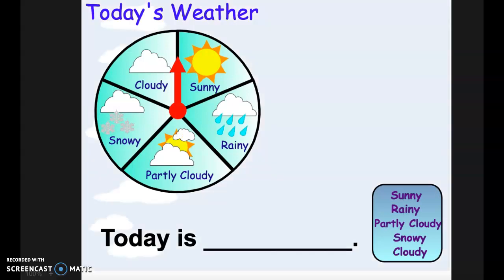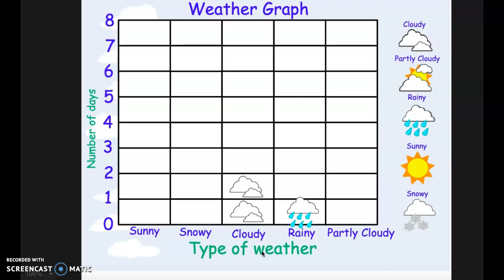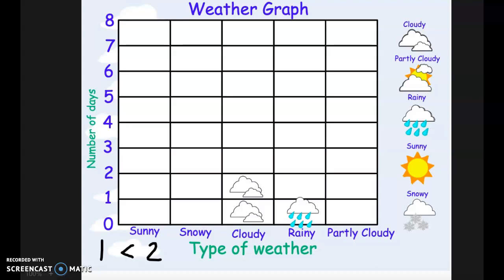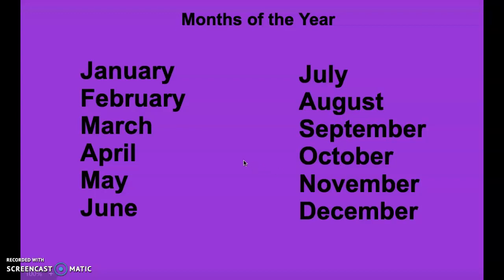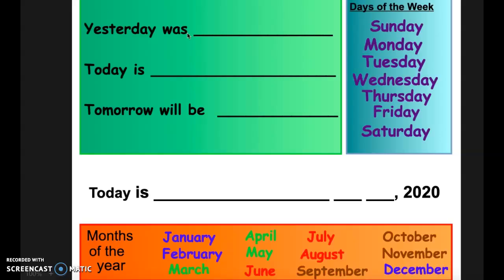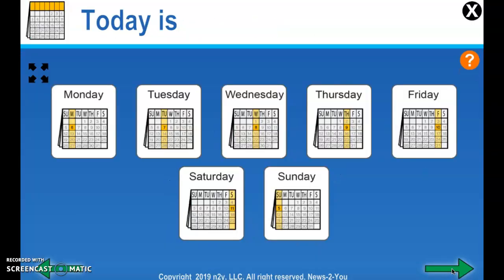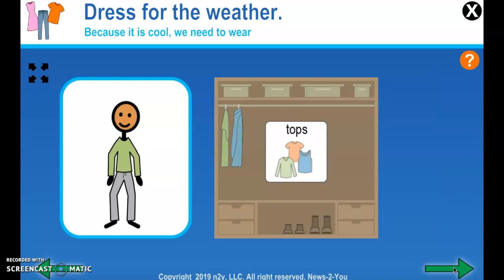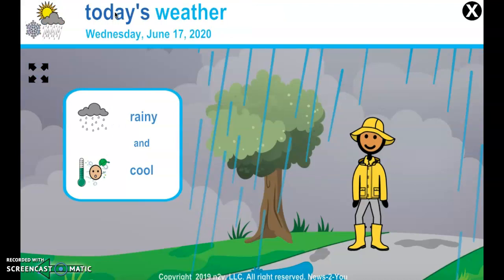Morning Meeting June 17